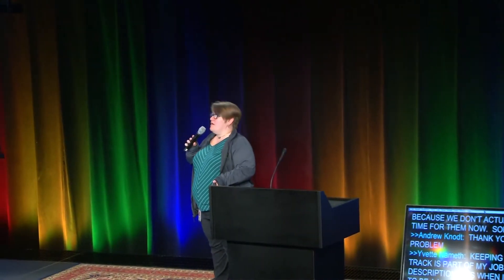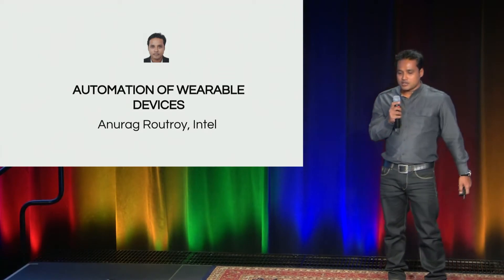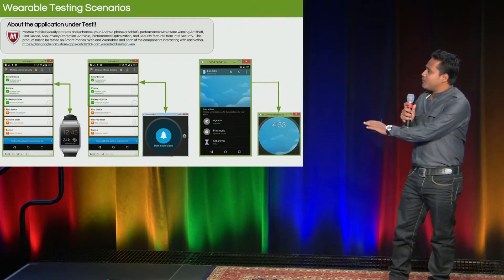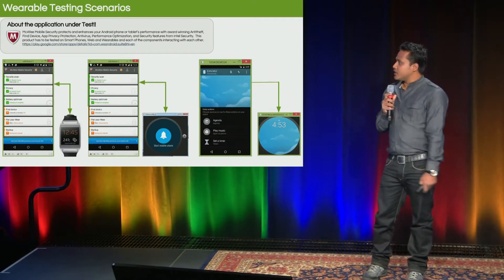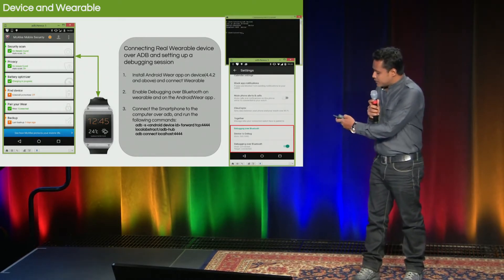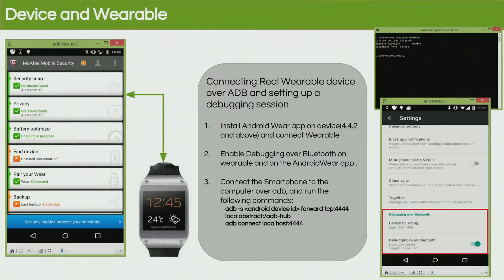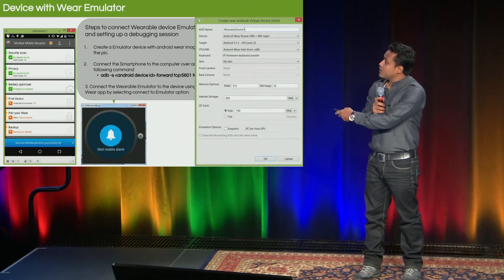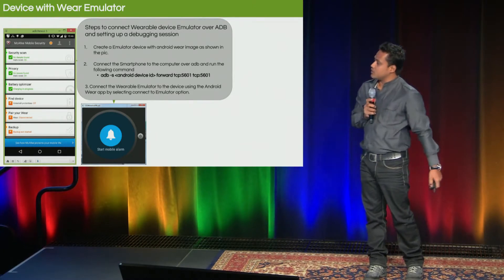GTAC 2015: Automation on Wearable Devices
Anurag Routroy (Intel)

As wearable technology is on the rise in personal and business use, all the companies which have a solid space in the Android market have switched their focus on this upcoming technology. Thus creating their apps with wearable support, which also increases the effort to test their app on the wearable devices. Hence automation on the wearables becomes important to reduce testing effort and increase efficiency.